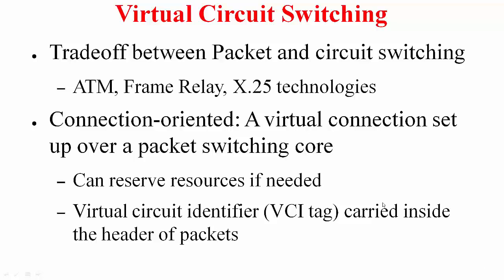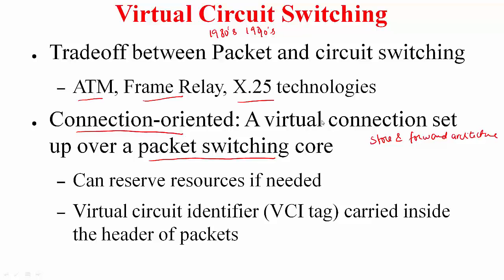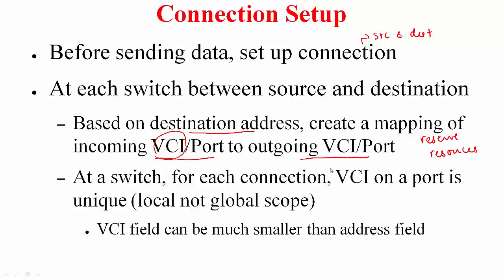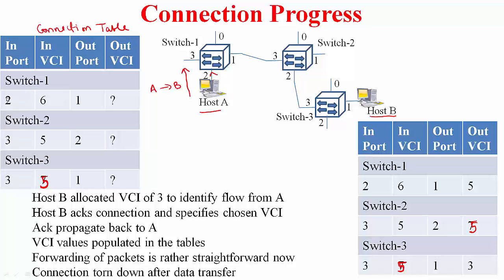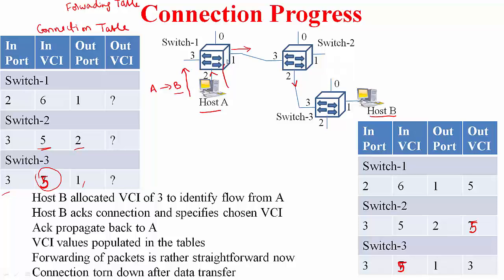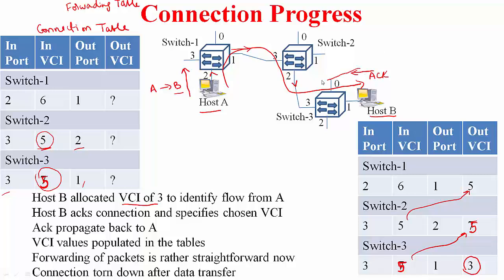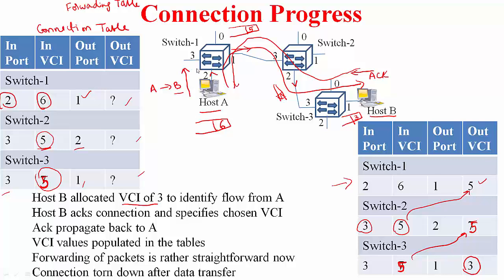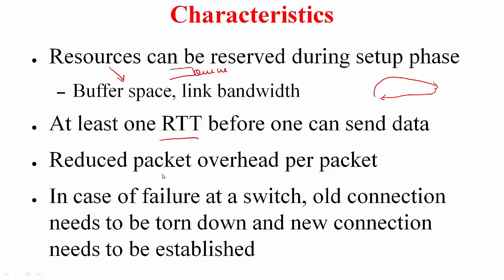Packet Switching Part--2